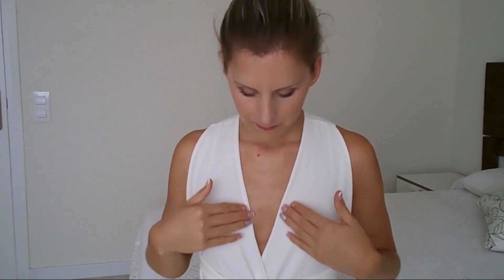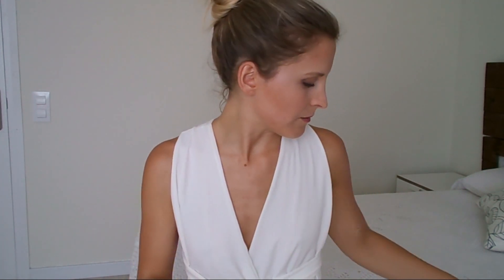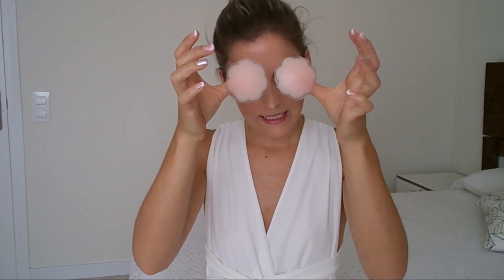MONO MULTIPOSICIÓN Nº1 / Jumpsuit Multiposition: 7 estilos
El vídeo de hoy es sobre el mono multiposición de este verano tan famoso, y os muestro 7 maneras de llevarlo.

Muchos besos y gracias por leerme y ver el vídeo!